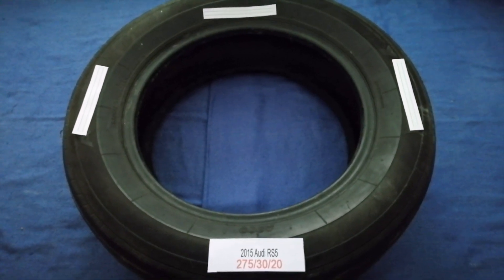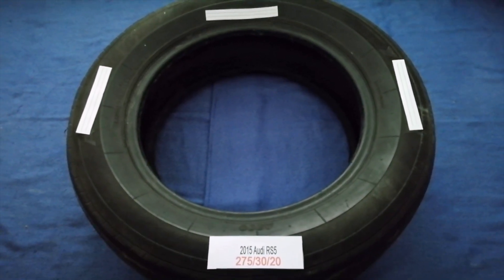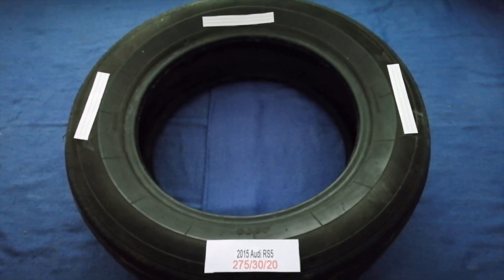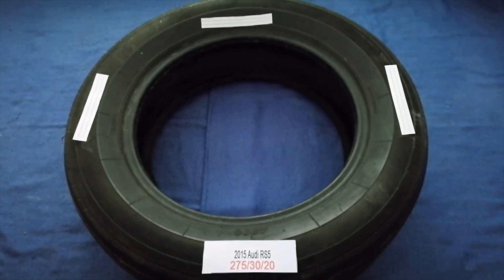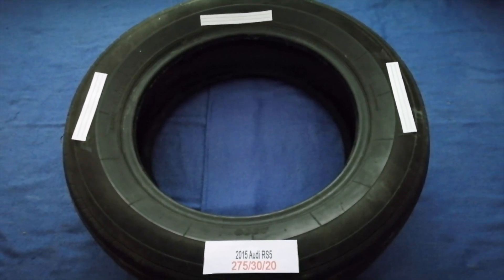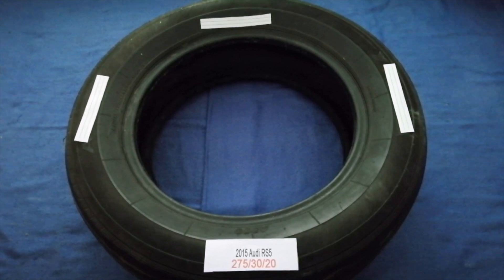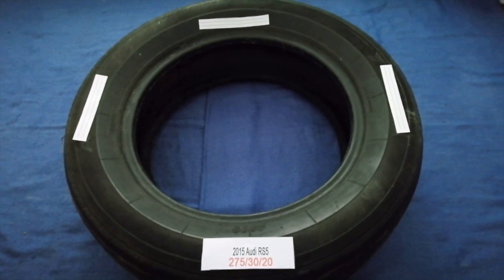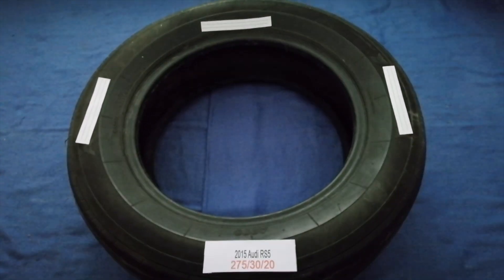🚗 🚕 2015 Audi RS5 Tire Size 🔴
2015 Audi RS5 Tire Size

2015 Audi RS5 Tire Size

Audi AG (German: [ˈaʊ̯di ʔaːˈɡeː] (About this soundlisten)) (commonly referred to as Audi) is a German automotive manufacturer of luxury vehicles headquartered in Ingolstadt, Bavaria, Germany.